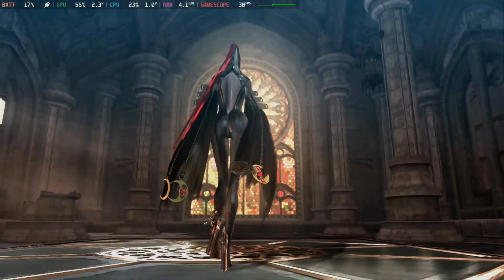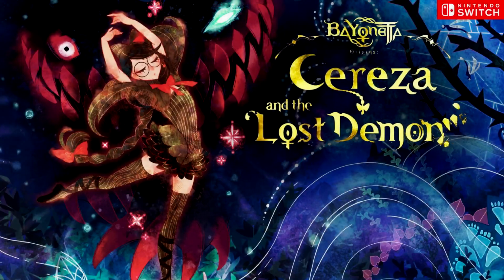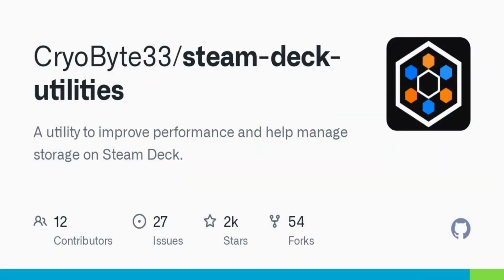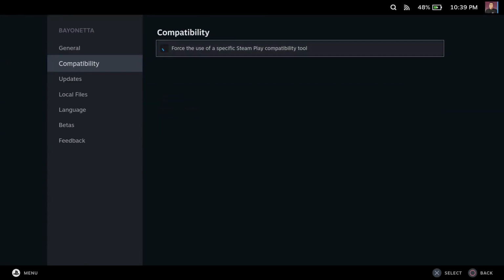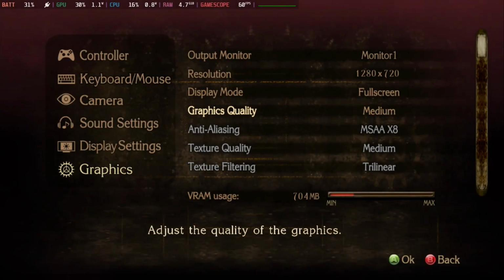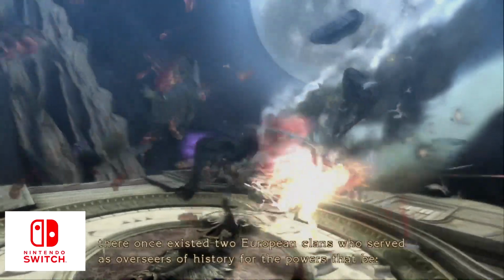Steam Deck: Bayonetta